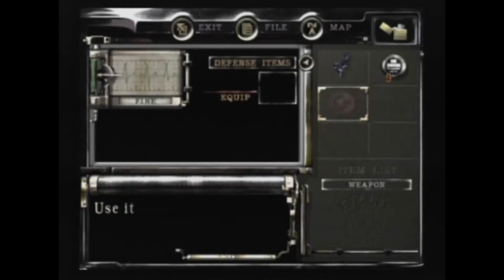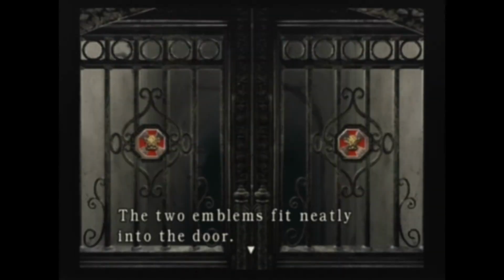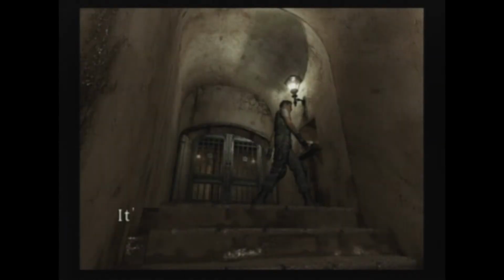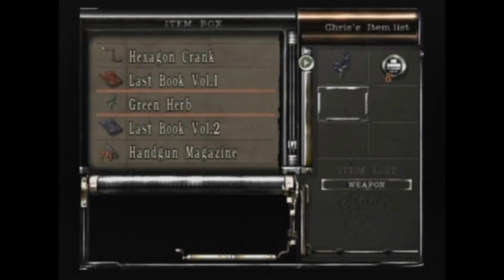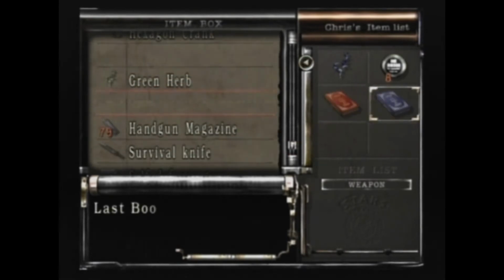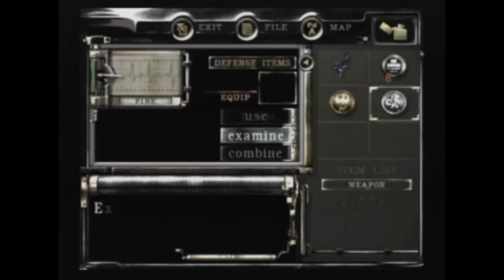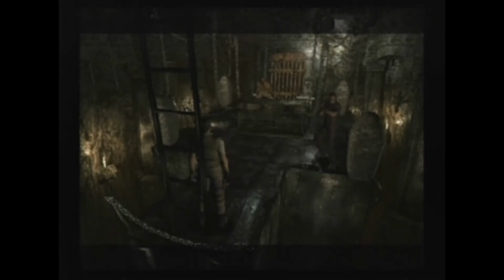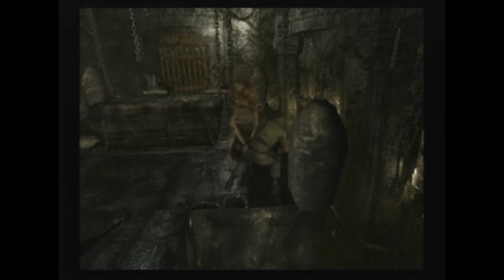Resident Evil REmake - Chris - Hard Mode Walkthrough - Altar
Hey look! Another boss we don't actually fight!